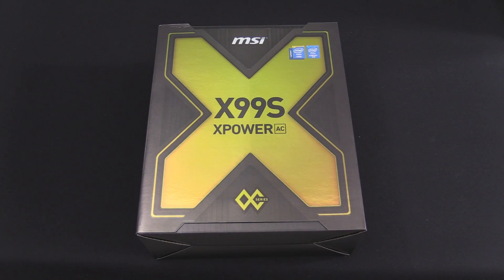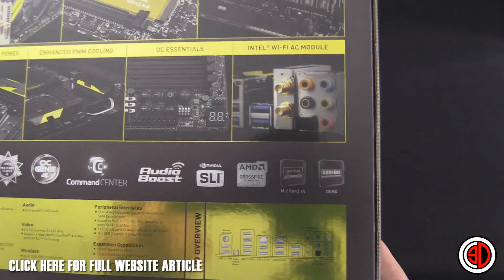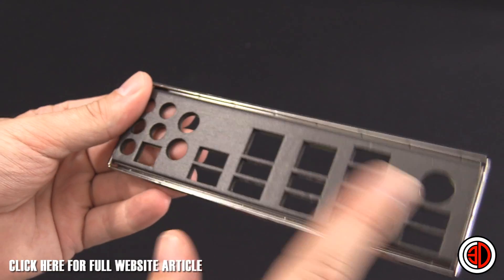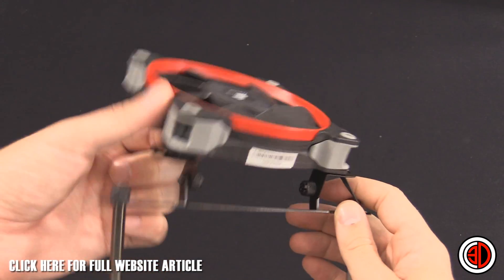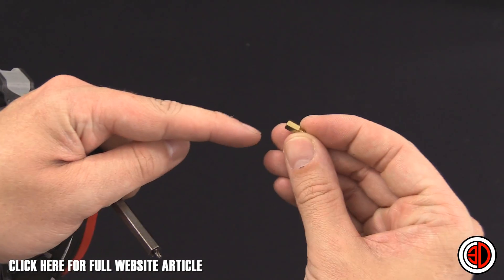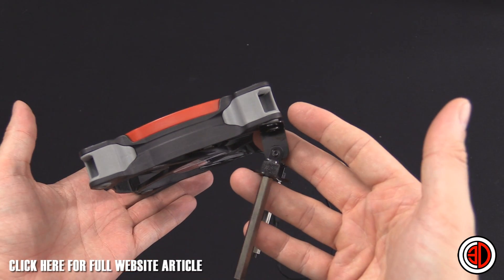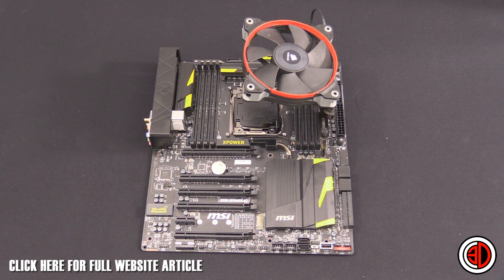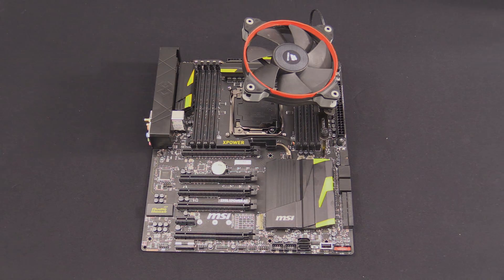MSI X99 XPOWER DDR4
Planning a 5960X based black and yellow build? MSI Should be the top of your list of motherboard options